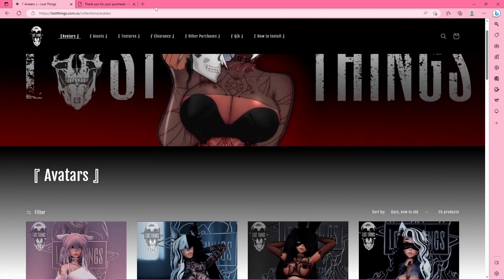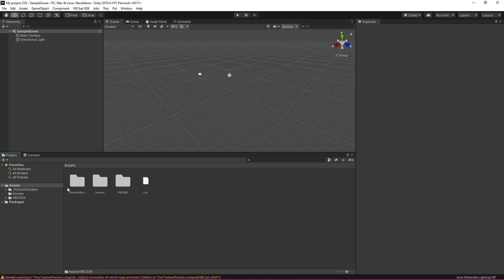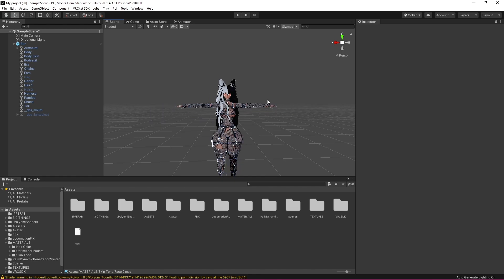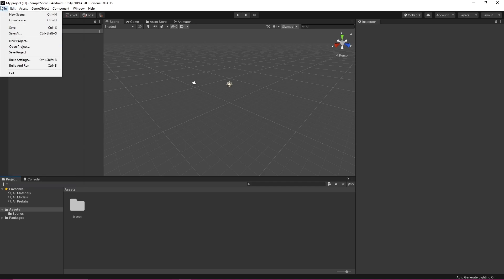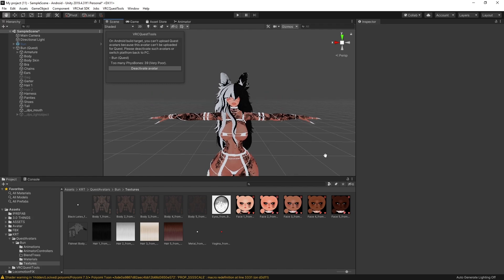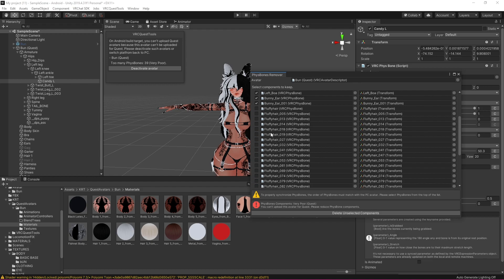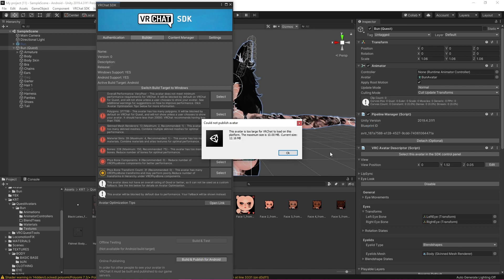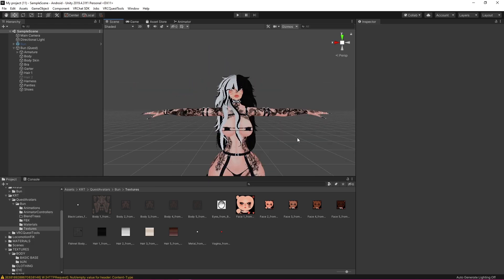How to upload avatars and make them quest compatible (OUTDATED)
How I upload avatars
Links!